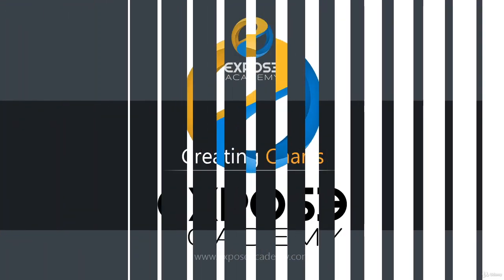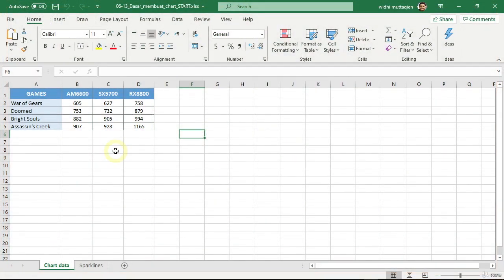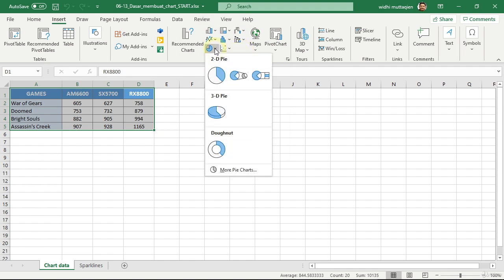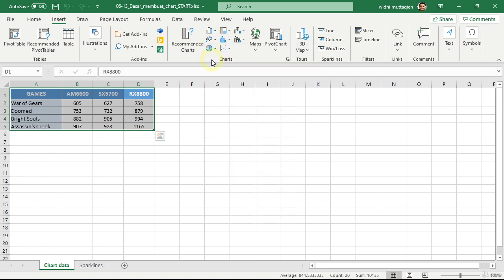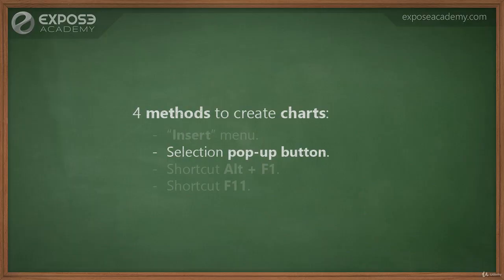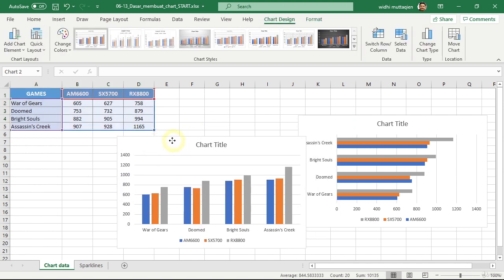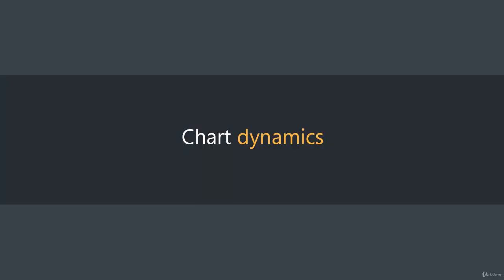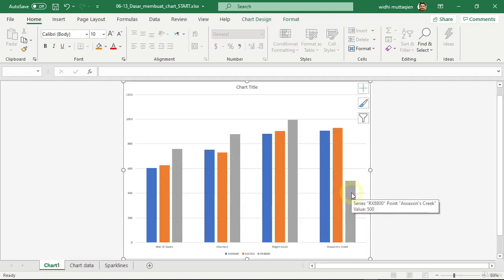13 Creating Charts in Excel